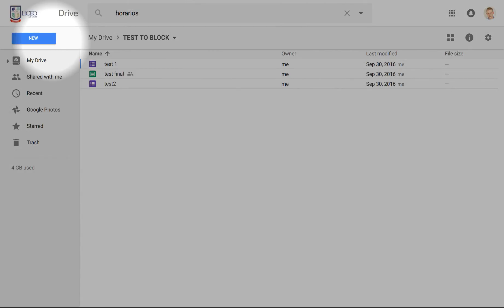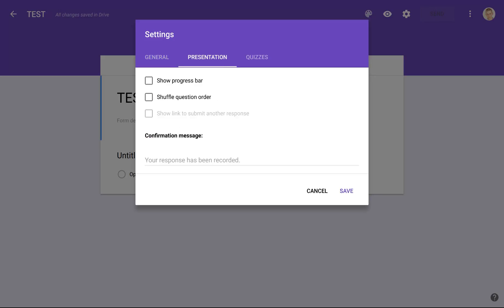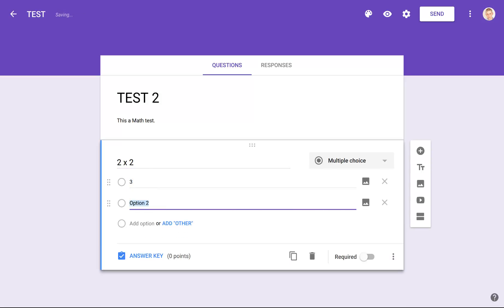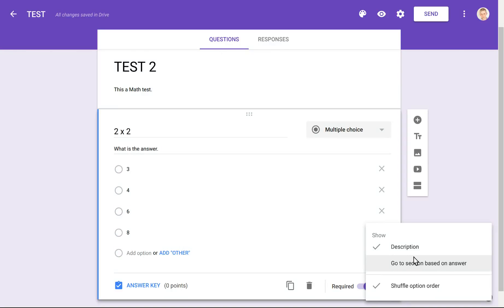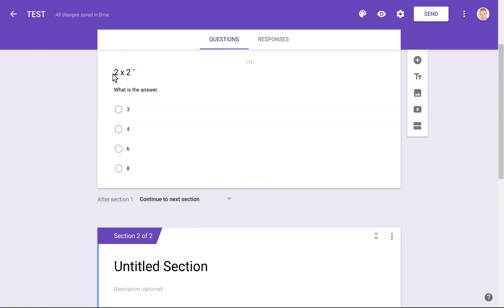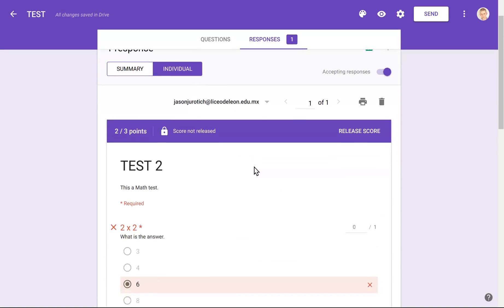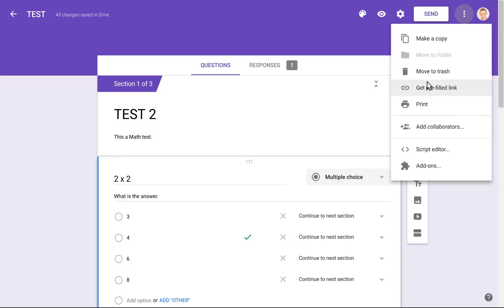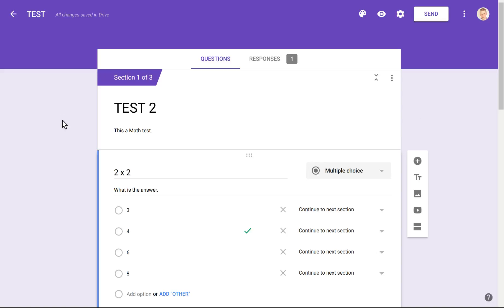HOW TO USE GOOGLE FORMS FOR QUIZZES SIMPLE VERSION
In this video we will see how to use the new option to change a Google Form into a quiz. In another video we will see how to use Google Spreadsheets to help us with this.